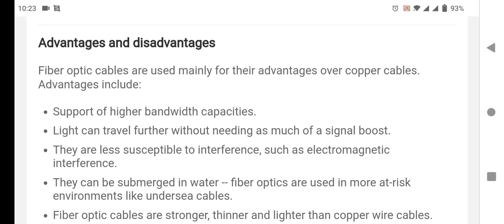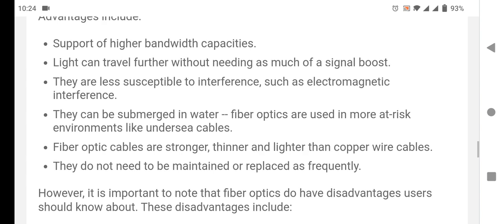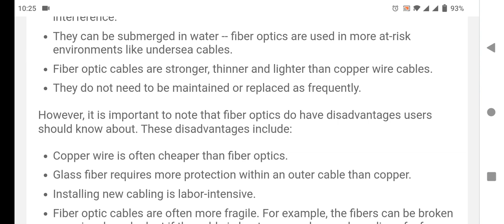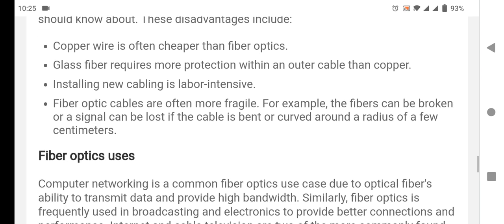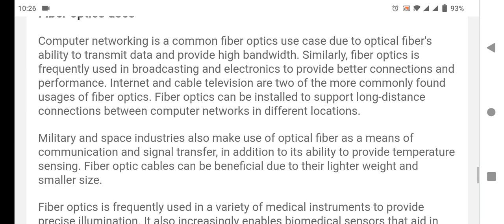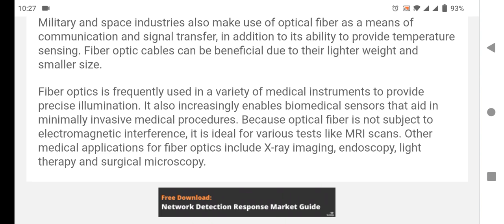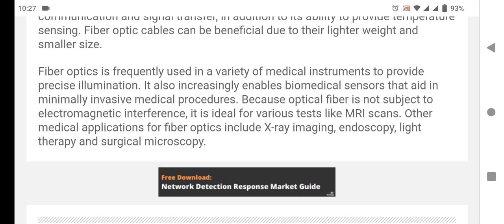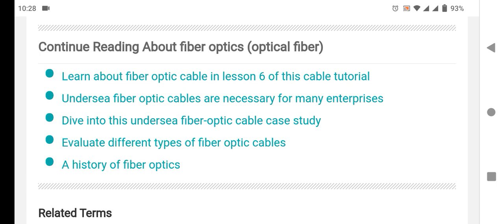Fiber Optical 4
All About Fiber Optical solution